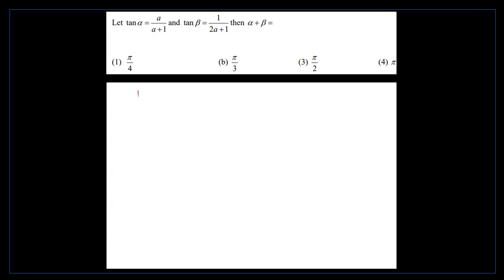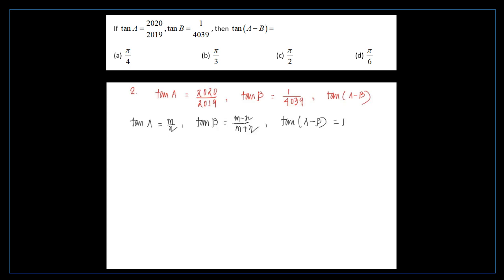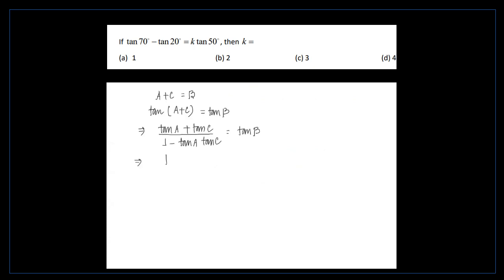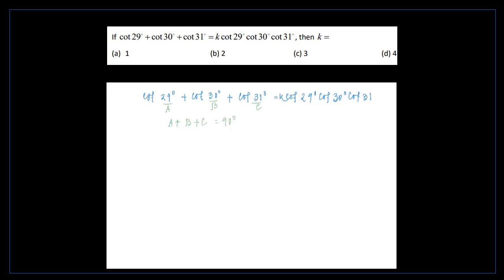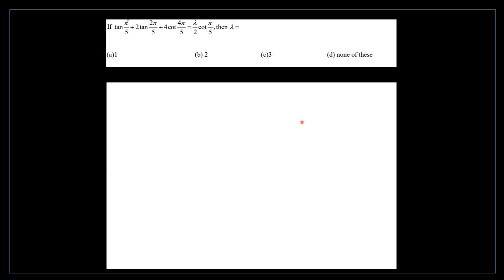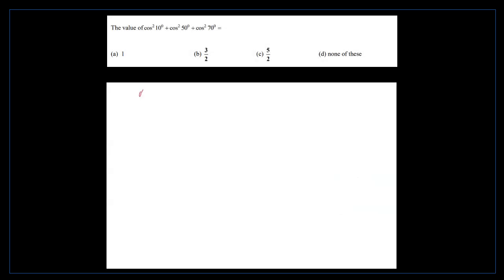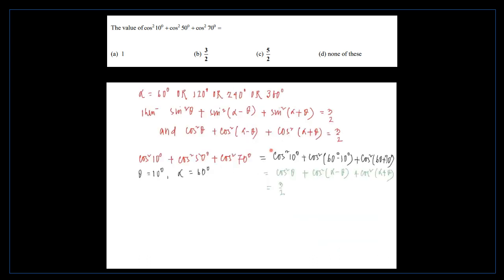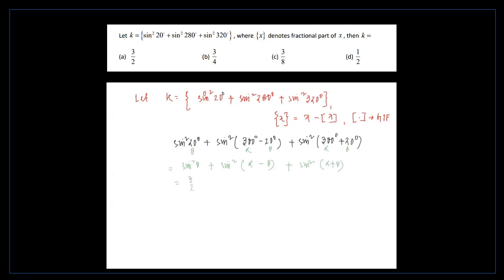SHORTCUTS IN TRIGONOMETRY | CLASS XI | MATHS| TUTORIAL| PART I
This video provides, detailed, step by step, comprehended explanation to Application of shortcuts in Trigonometry with Solved examples for Class XI.
Let us know about your feedback in the comment section below.